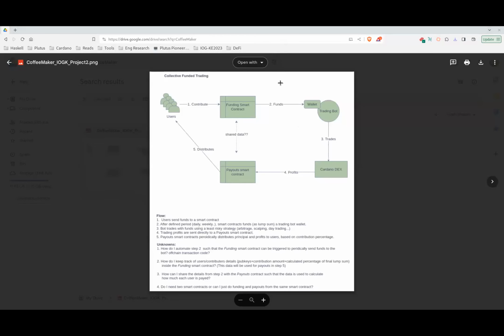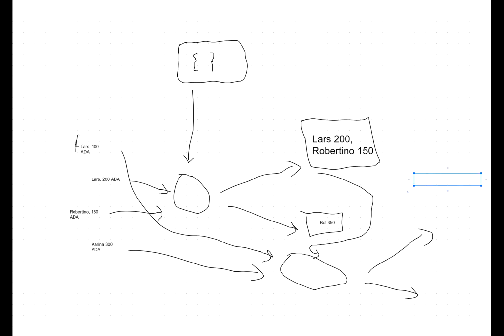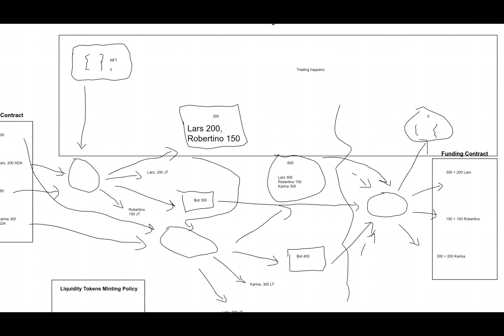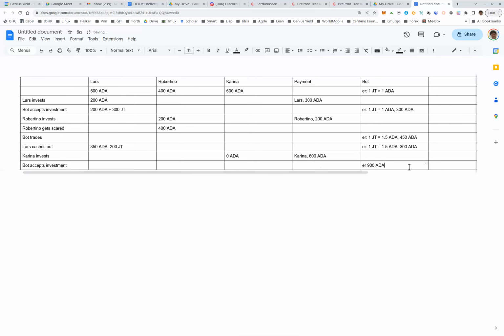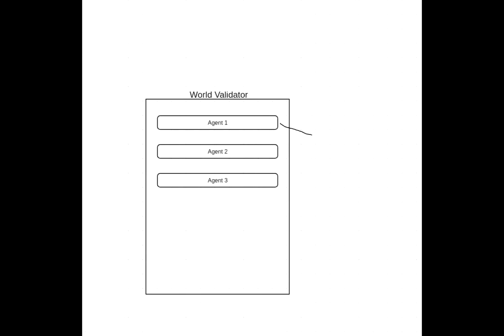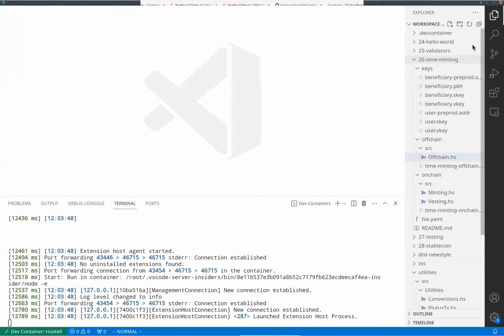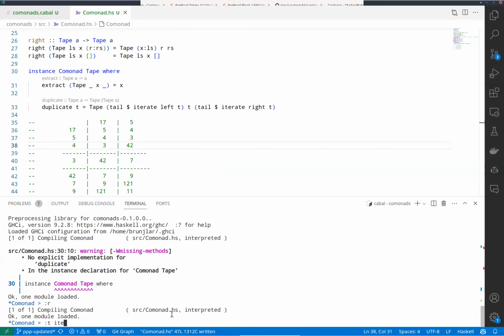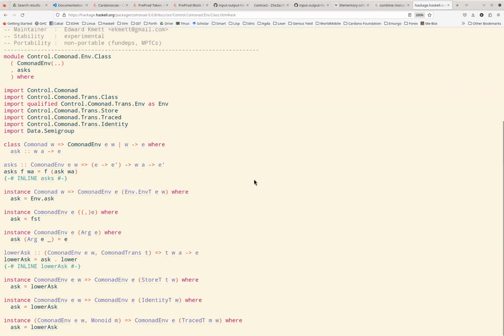Day 26 - 23rd October 2023 : 3:00pm-7:00pm EAT